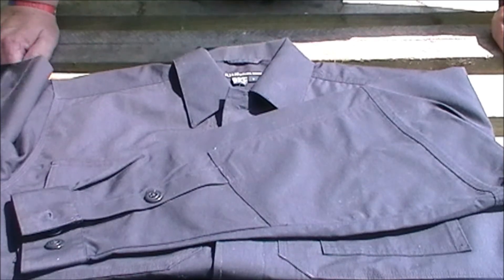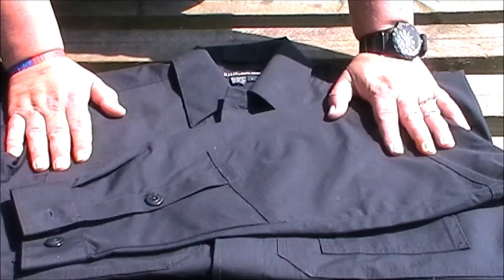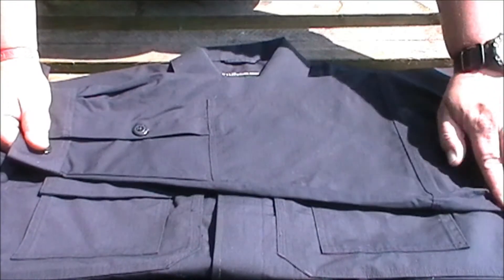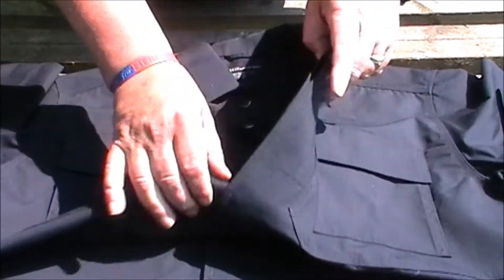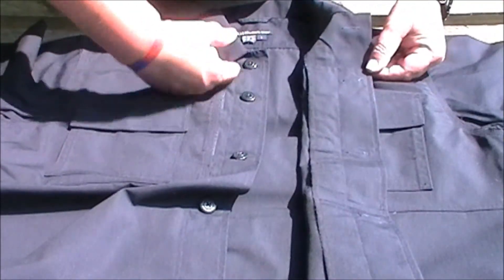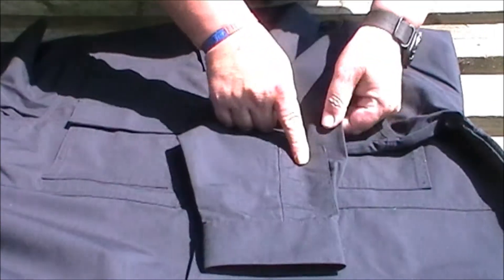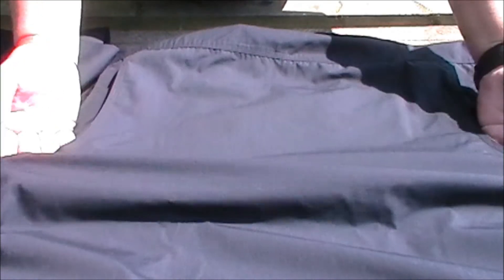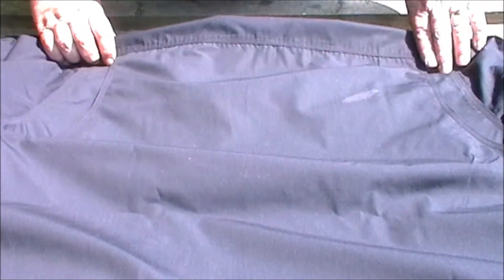5.11 TDU Long Sleeve Ripstop Shirt.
This review features the 5.11 Tactical TDU Long Sleeve Ripstop Shirt. .

If you are looking to order the latest 5.11 catalogue